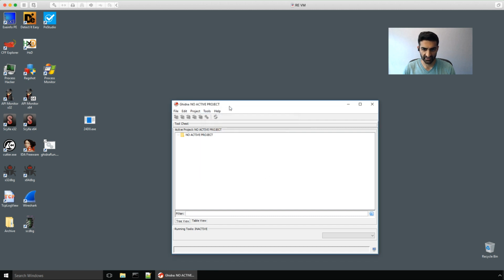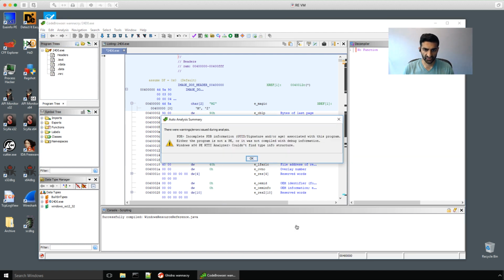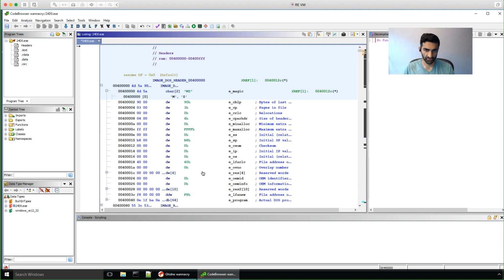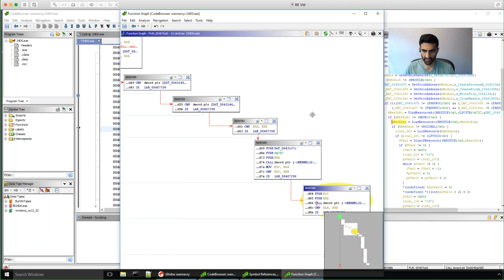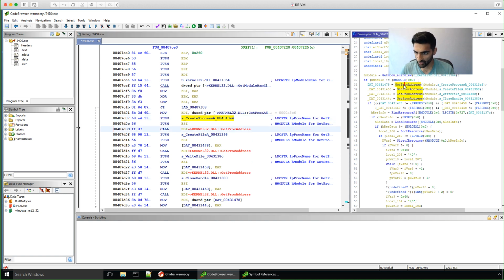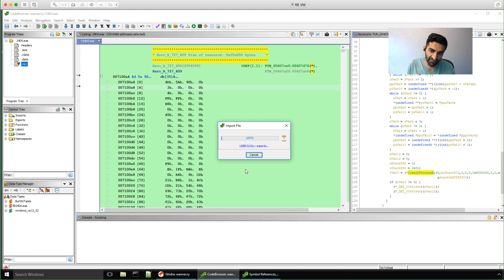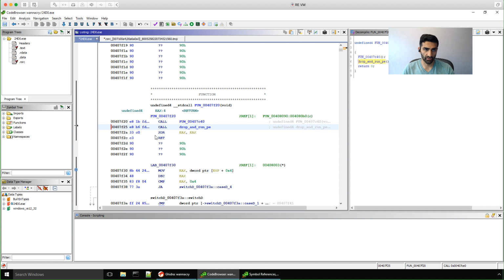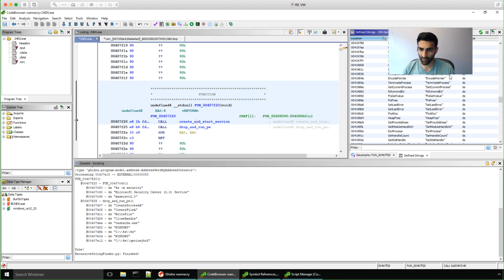Ghidra Code Analysis with Anuj Soni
Anuj Soni presents a workflow for performing code analysis with Ghidra.

To learn more about FOR610 - Reverse-Engineering Malware: Malware Analysis Tools and Techniques